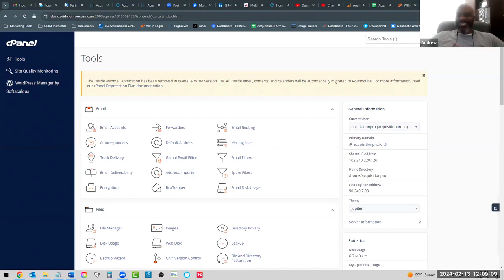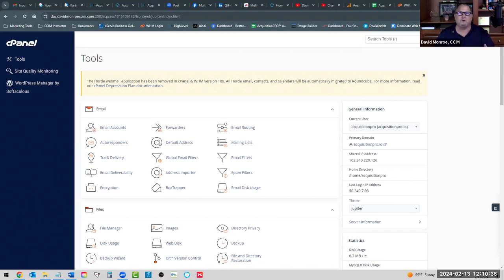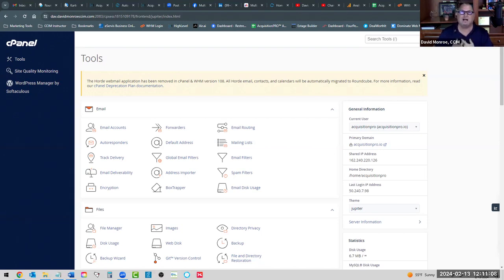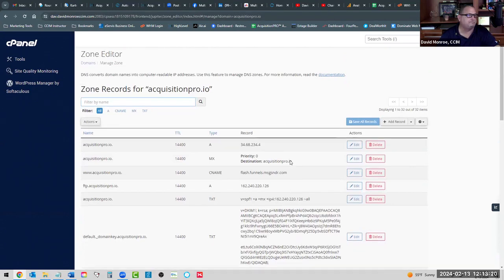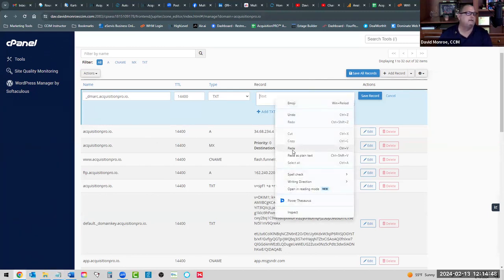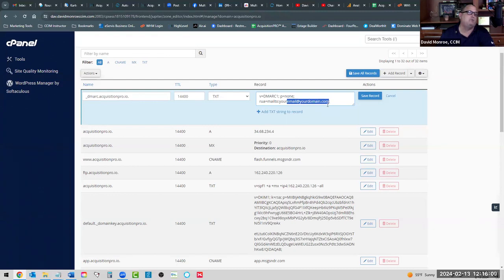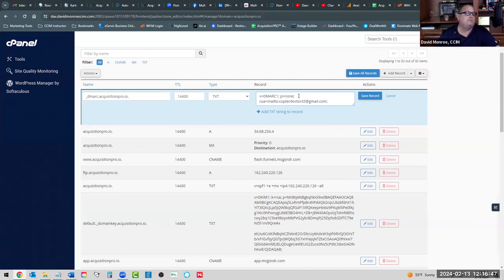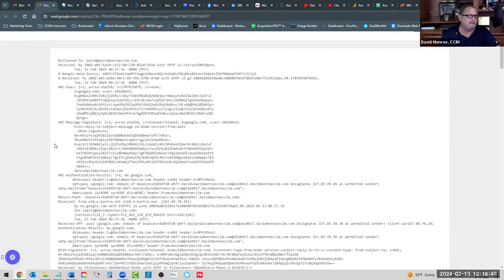Tech Tuesday - Adding DMARC Record - 2/13/2024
In this session of Tech Tuesday I show you exactly how to add the required DMARC record to your domain's DNS records for the new Google and Yahoo update.